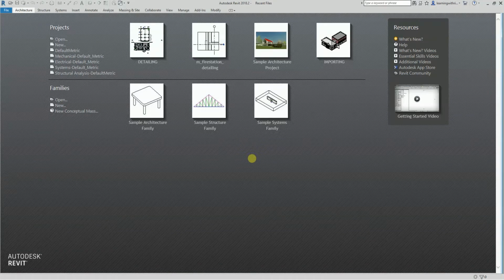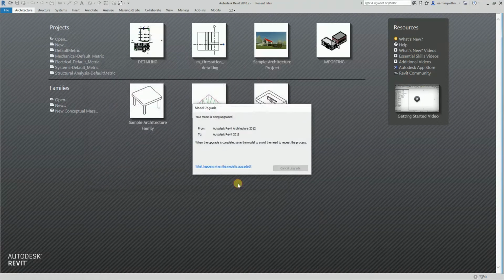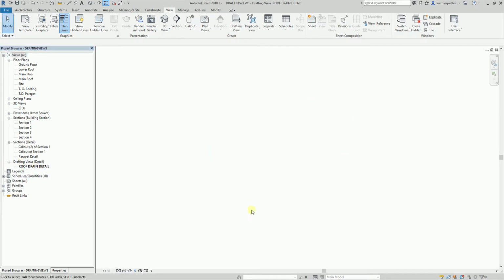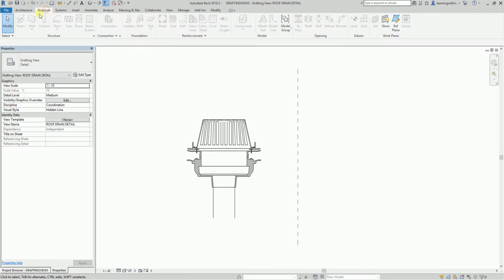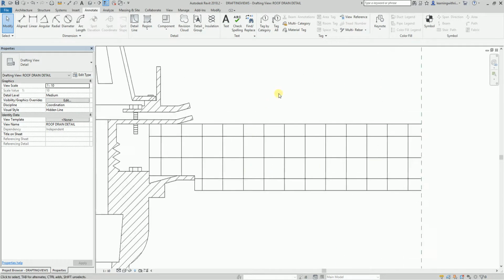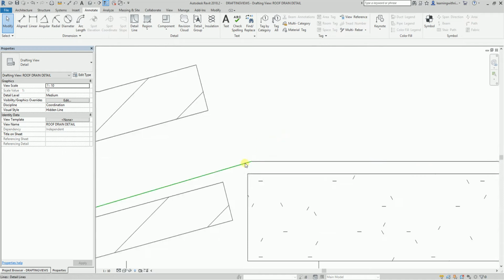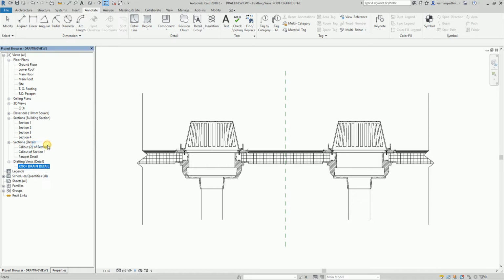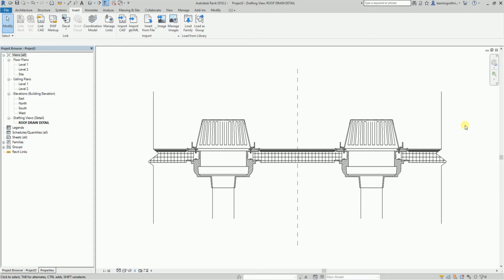REVIT ARCHITECTURE EXAM REVIEW DOCUMENTATION CREATING DRAFTING VIEW